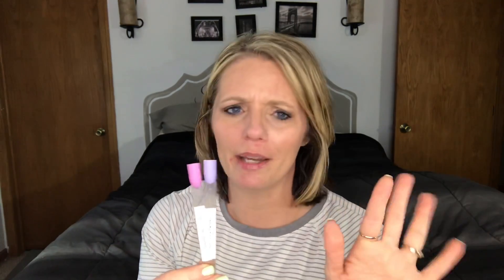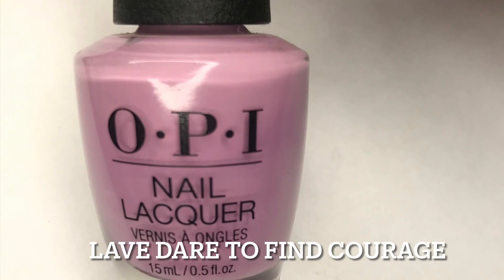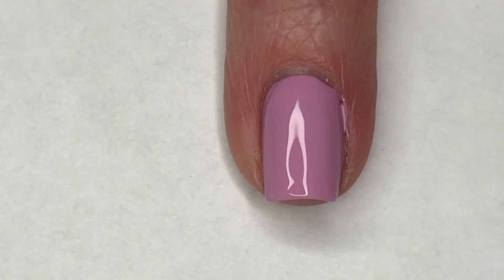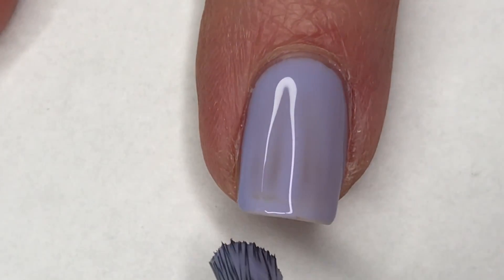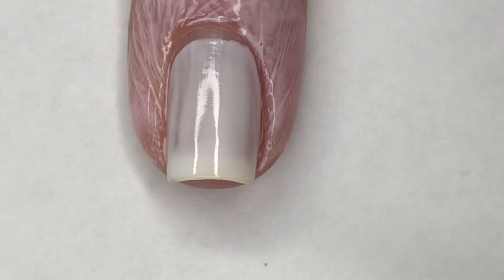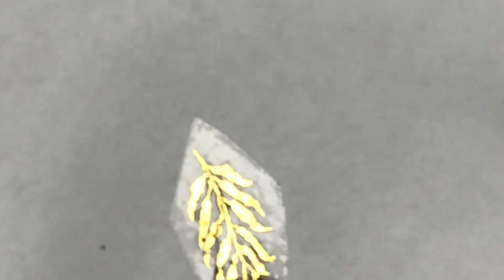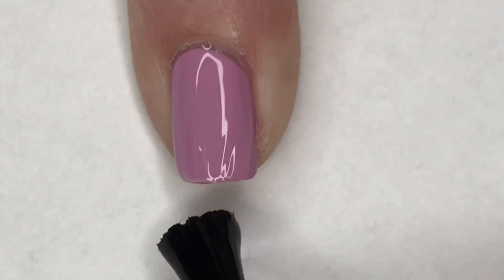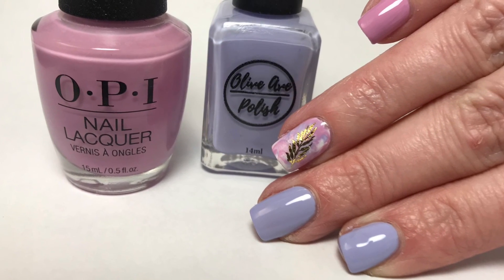Mystery Mani || OPI- Laveandare To Find Courage & Olive Ave Polish-Lilac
Mystery Mani
I think Laner thought of a great way for me to use my polishes, and my creativity with picking  polishes to create a look. She is awesome. 😘

OPI - Lavendare To Have Courage

Olive Ave Polish - Lilac

Gold Leaf Water decals

Vibrate Vinyls Fast and Hard Top Coat-Pumpkin Spice Latte